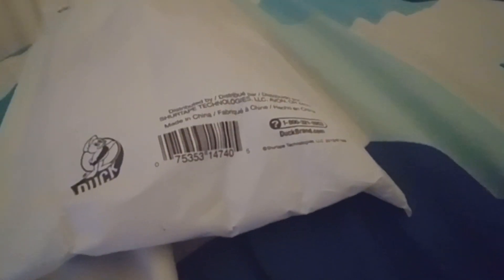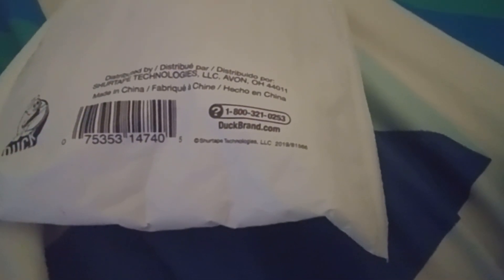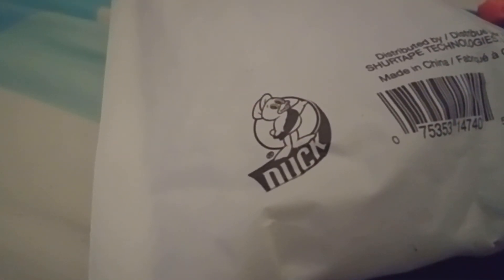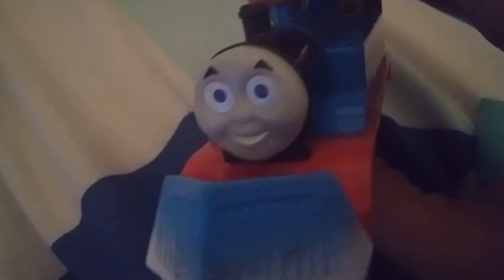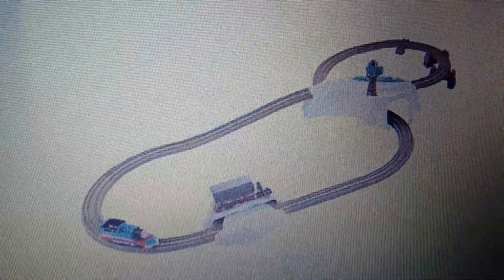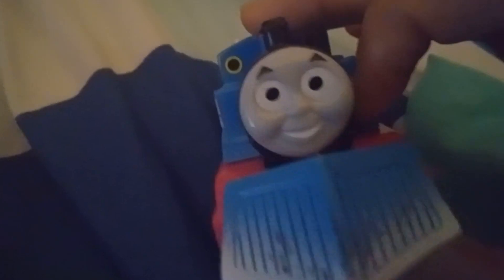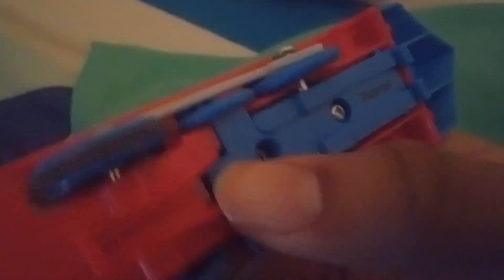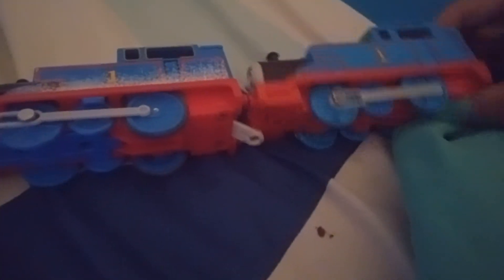Unboxing and Review on Trackmaster Snow Plow Thomas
Shoutout goes to @Thetrainkingproductions @TrevortheTrainFan and @RWSThomasMLP-Fan1238  and also @tamitate2009 @DanielletheK2Engine
Of this Snow croved Thomas I got for ebay for my last 2 Christmas Episodes.